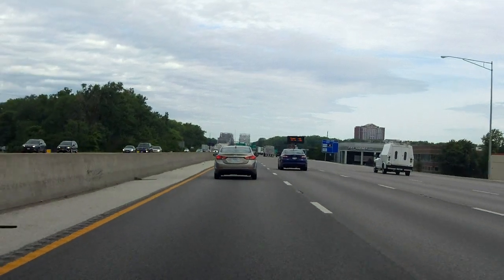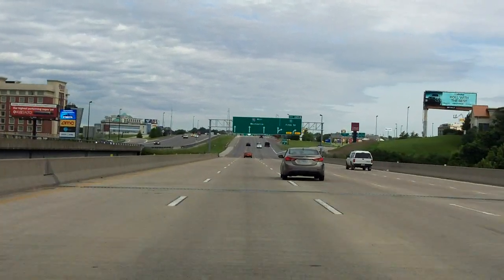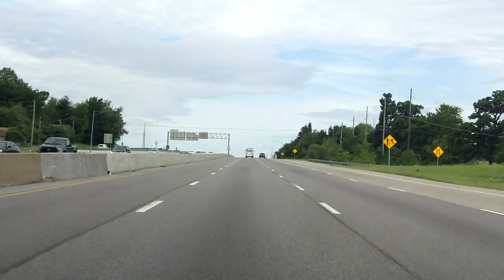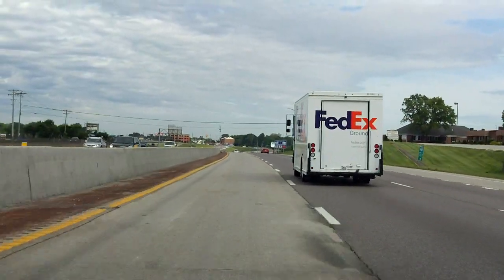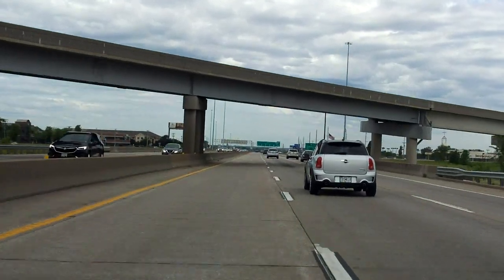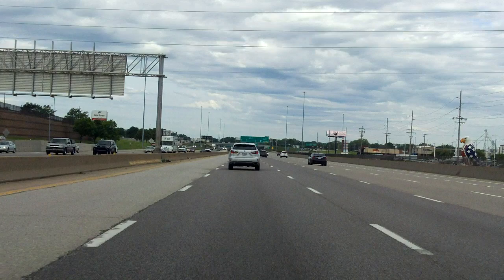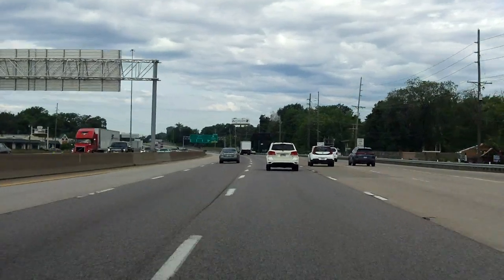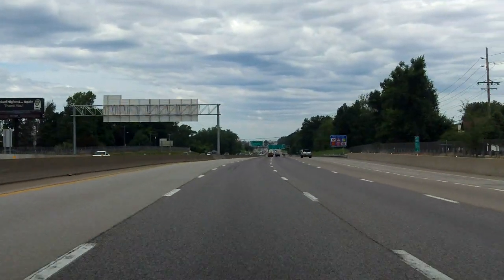Interstate 70 - Missouri (Exits 231 to 220) westbound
Through eastern Missouri, Interstate 70 serves as a major east-west freeway across the St. Louis metro area, connecting the city's western suburbs with St. Louis Lambert International Airport and downtown St. Louis.

Highlights: Blanchette Memorial Bridge, JCT MO 370